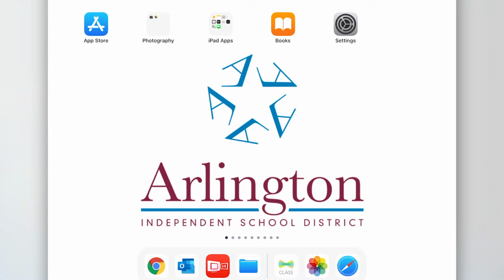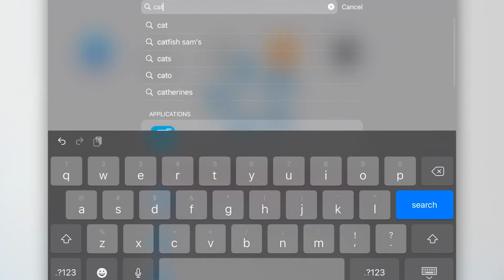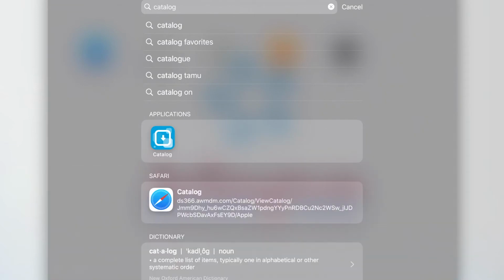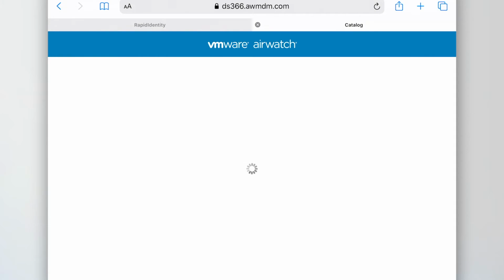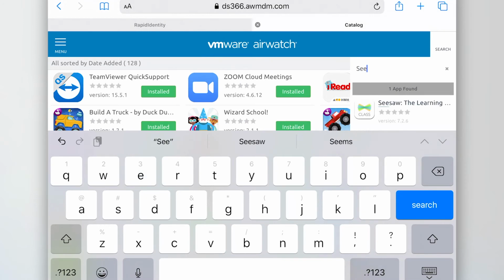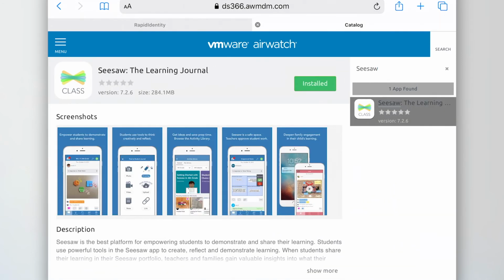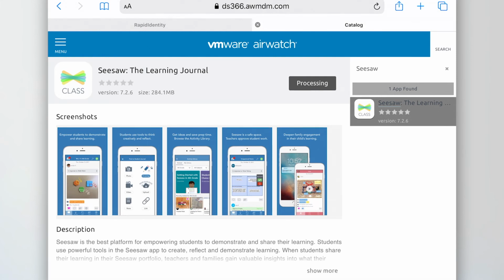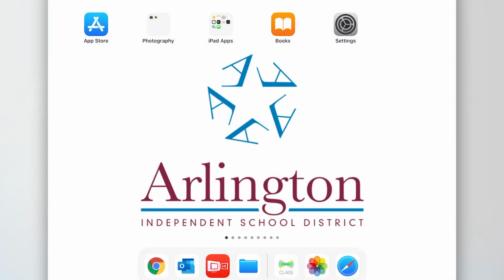Arlington ISD presents How to Install Seesaw on an AISD iPad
Seesaw is Arlington ISD’s adopted learning management system for Pre-K, Kindergarten, 1st Grade, and 2nd Grade. It allows students to engage in interactive activities to “show what they know” through the use of photos, videos, drawings, shapes, and text.

Seesaw works on desktop and laptop computers and Chromebooks using a web browser, and on tablets and smartphones using the Seesaw Class app.

The district has a Student Tech Help Request form to assist with issues related to devices distributed by the Arlington ISD. Click below to place a ticket with the Help Desk and a member of the AISD technology team will contact you.